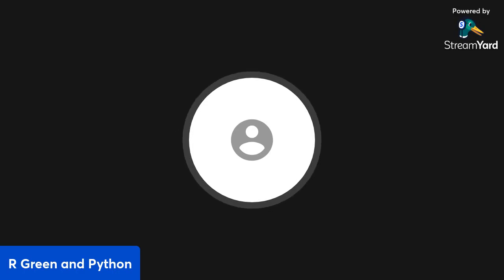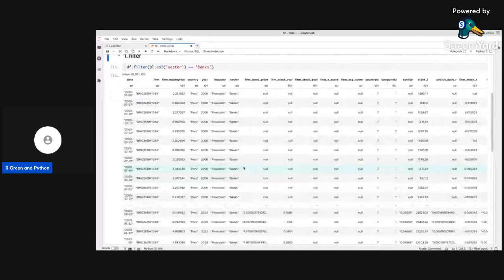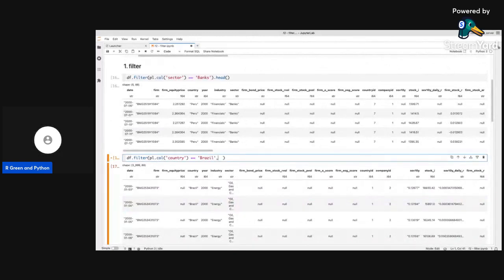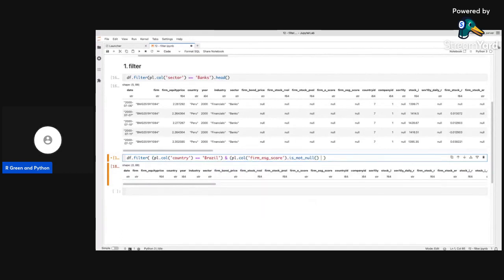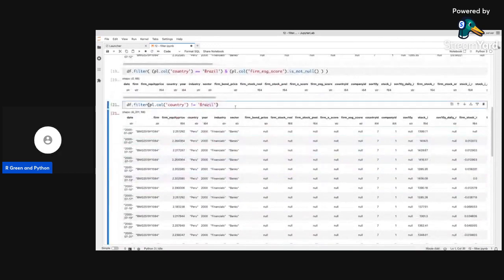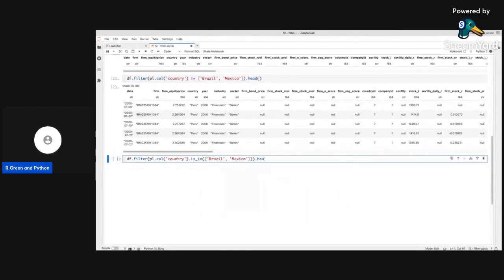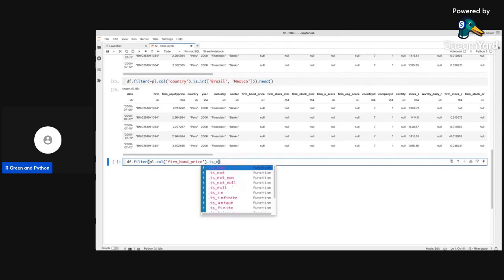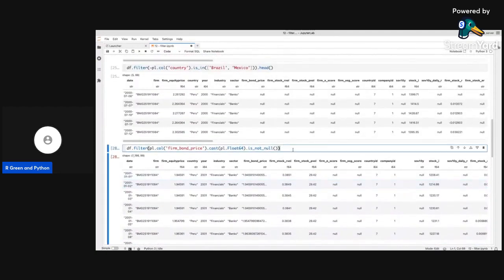Polars Tutorial 2 (filter)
I briefly demonstrate subsetting the rows in polars